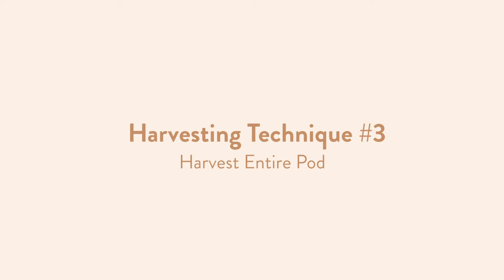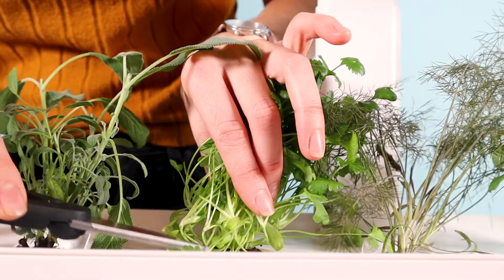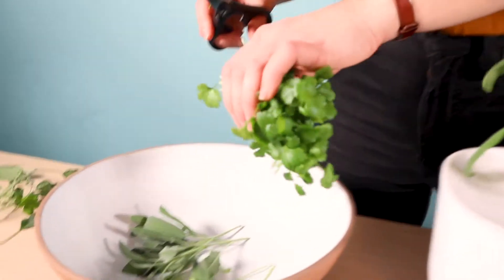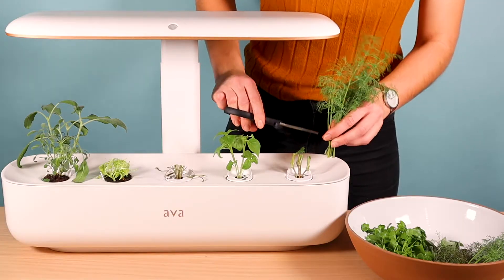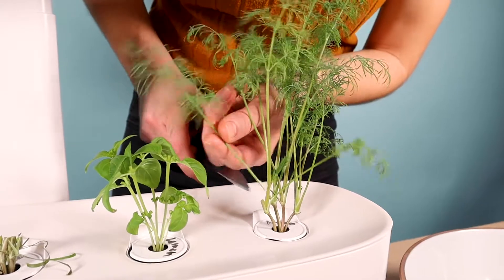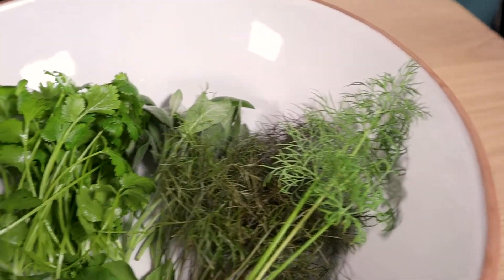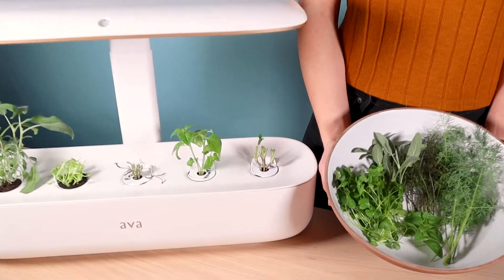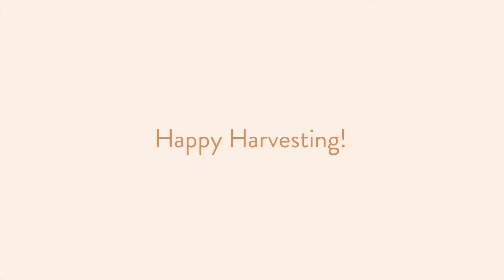How to with AVA: Entire Pod Harvest Technique (Herbs)